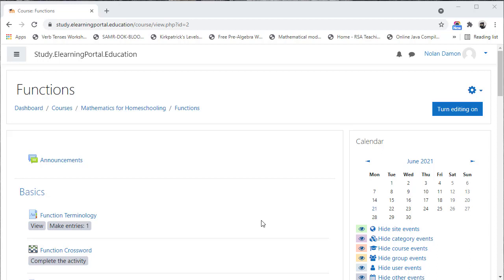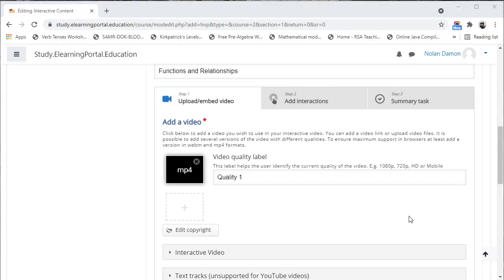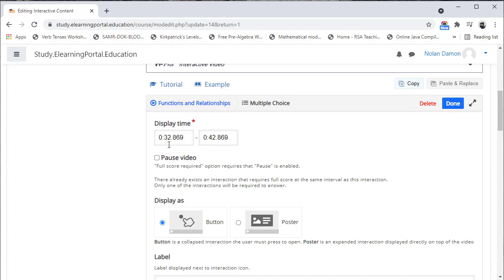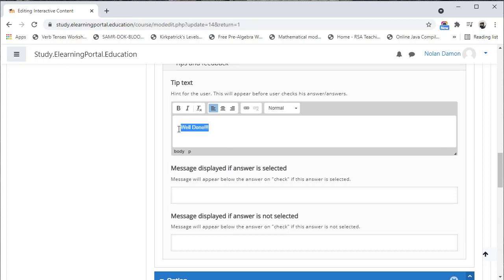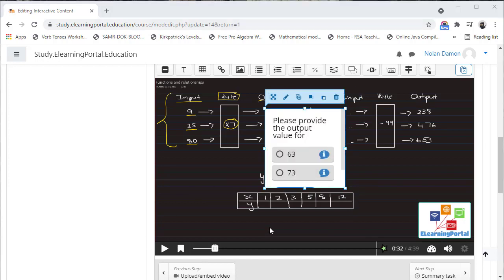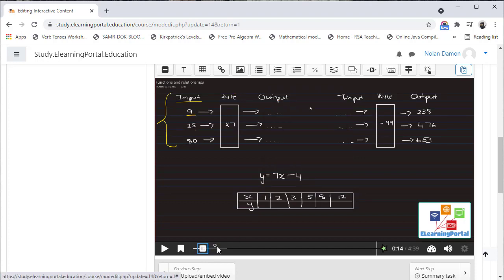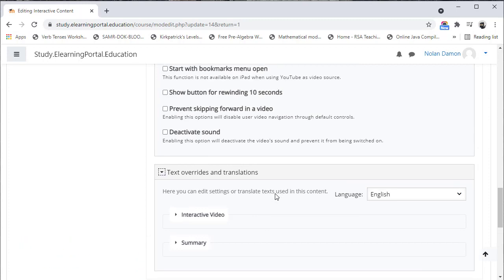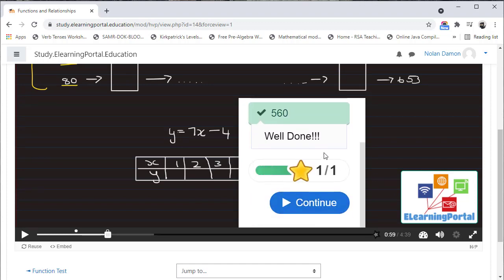Moodle Interactive Mathematics Video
This video demonstrates how to create an interactive mathematics video in Moodle.